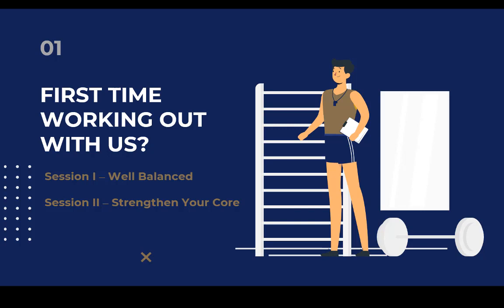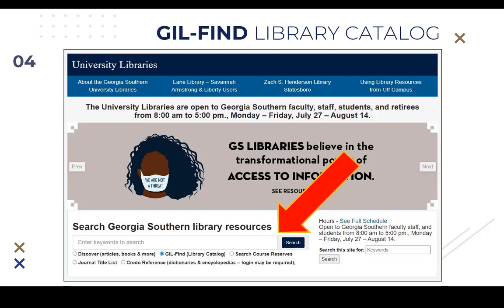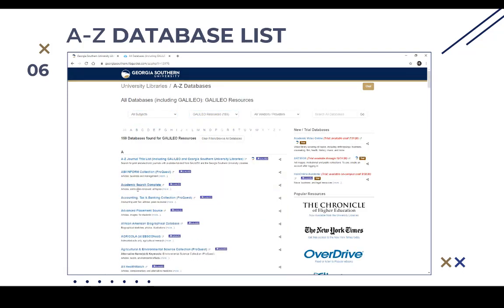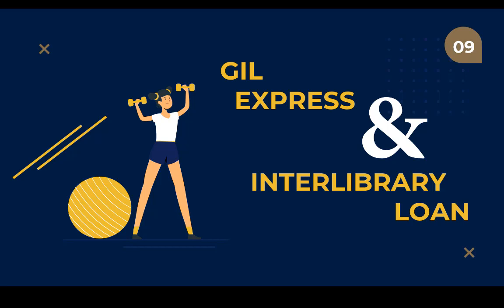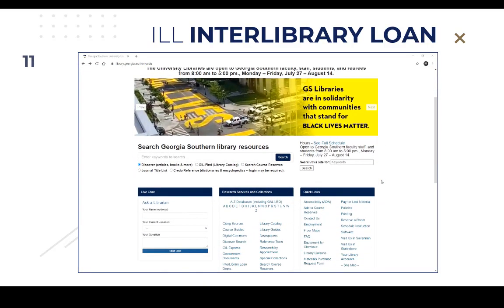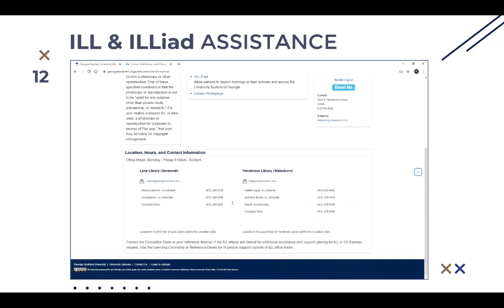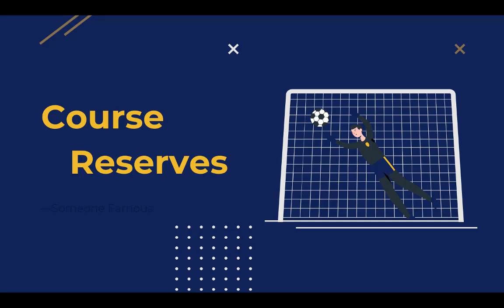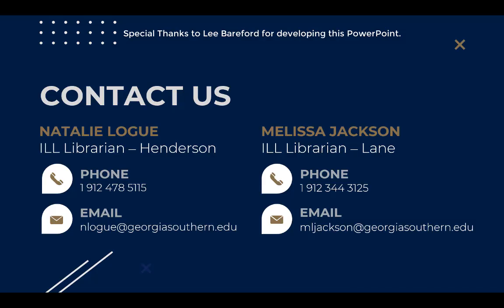Couch to 5K: Resources to Help you Through the Entire Semester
Overview of library resources for faculty including new checkout policies, new databases, updates to our on-demand ordering of physical and electronic materials, and enhanced Interlibrary Loan service model.

This session is the third installment of the "Drop-In and Give Us Ten" faculty workshop series designed to target faculty library fitness and start the 2020 academic year off right!